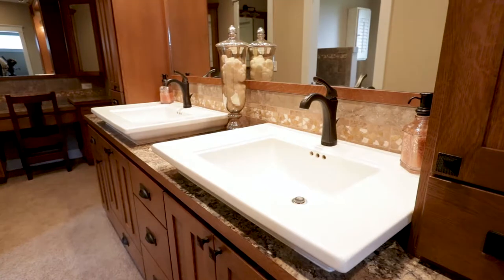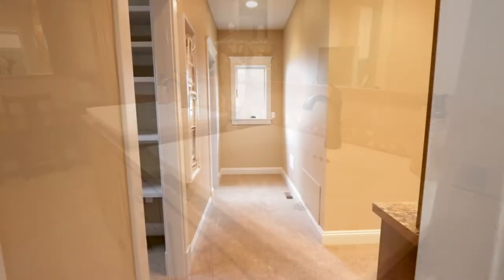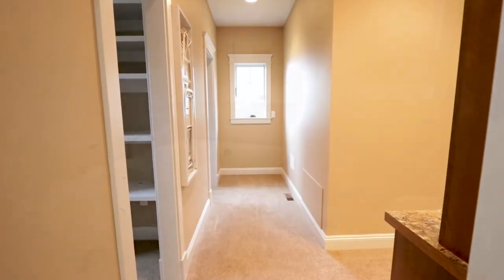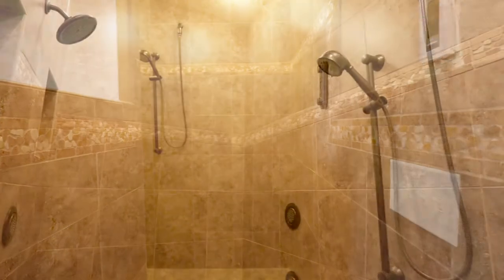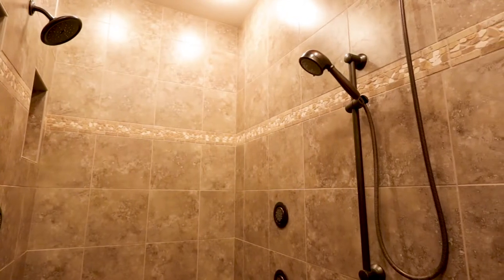LUXURY MASTER BATH! | Home for Sale Pullman, Washington Listed with Chris Carpenter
✨SOLD!✨

Just ONE of the MANY features of this home: the master bath!

000 Undisclosed Address, Pullman, WA 99163

Own the most spectacular home in Pullman! Majestic country modern home perched on the hilltop of a one-of-a-kind 17 acre parcel lush with fir trees, garden beds, and mature landscaping. Dazzling farm chic kitchen features granite countertops, walk-in pantry, vaulted ceiling with custom lighting, under-cabinet lighting, Miele dishwasher, and Thermador brand steam oven, convection and conventional oven, microwave, and warming drawer. The master bedroom is your own luxurious retreat with a six-head walk-in shower, enormous soaker jacuzzi tub, his and her vanities with custom cabinets, make-up vanity, and walk-in his and hers closets. Home was a custom remodel and includes central vac, all high end Anderson windows, hardwood floors, red oak, ceramic walnut tile, Idaho Douglas fir custom countertops, marble flooring, quality trim work, and stunning vaulted living room with two story masonry fireplace. Walkout basement includes a family room, bonus room, storage room, two additional bedrooms, a full bath, and a second laundry room. Attached, oversized finished two car garage is 28' x 30'. Outside features a detached two car garage, large shop with loft, large patio with speaker system and lighting for easy entertaining, two private wells, and a private septic system. Unbeatable views over Pullman and only just minutes from downtown. Yes, you can have it all and more with this exquisite home! Step into the spread of a Country Living magazine, and enjoy the lifestyle this home has to offer!

This property is listed with Chris Carpenter with Summit Realty in Pullman.

If you’re looking for a home to buy in Idaho check out

If you are looking for real estate in Moscow, Idaho or homes for sale in Moscow, Idaho, you have come to the right place! We specialize in helping sellers sell their home for more money in less time, helping buyers win in multiple offer situations and score killer deals, and helping investors find the right investment properties to suit their investment needs!

If you are looking for homes for sale in Boise, Meridian, Nampa, Idaho Falls, Pocatello, Caldwell, Coeur d’Alene, Post Falls or Lewiston, we have partners in ALL of these areas we are ready to connect you to!

If you’re looking for other things to do in and around Moscow, Idaho, you might also be interested in: